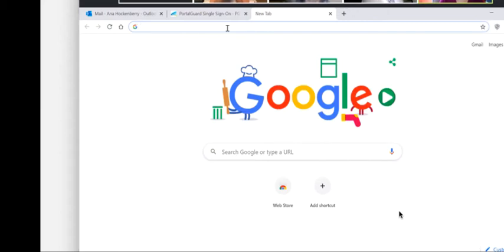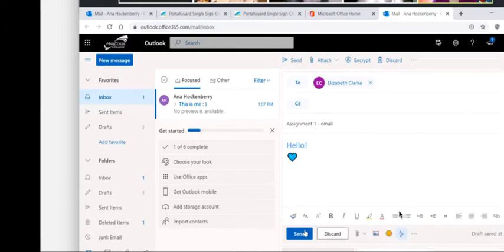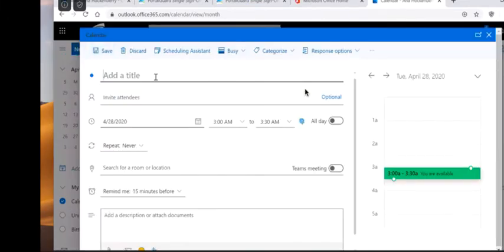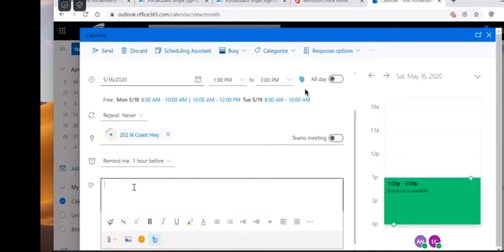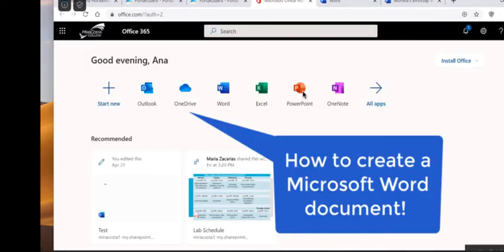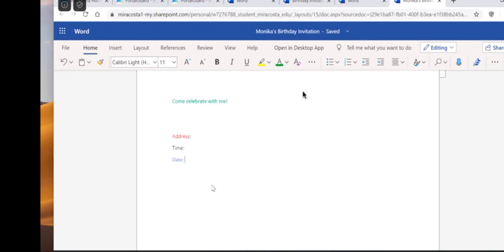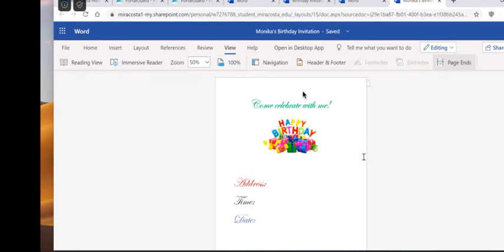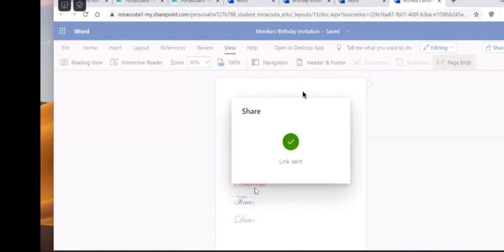Send and Email, Create an Invitation, and Share a Word Document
Send and Email, Create an Invitation,  and Share a Word Document for NCESL students at MiraCosta